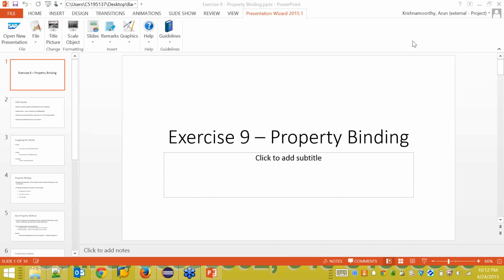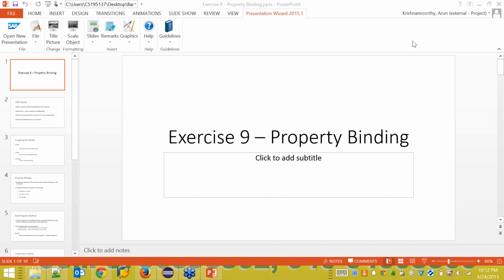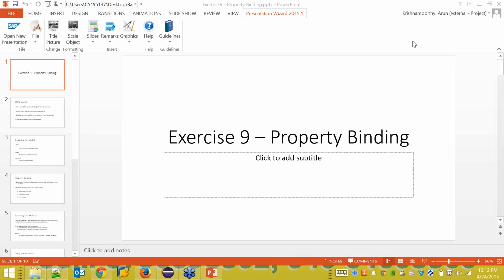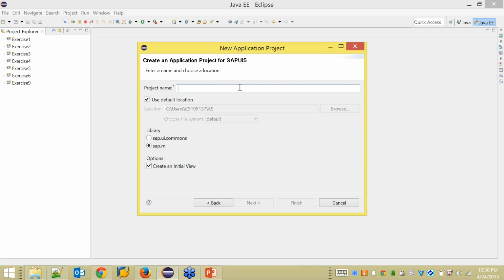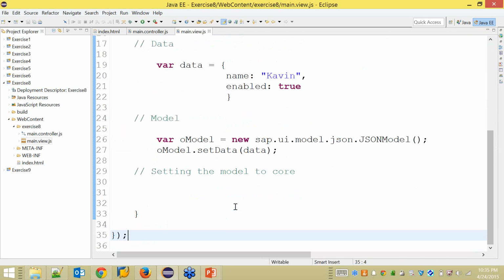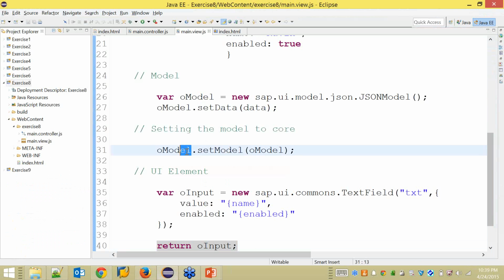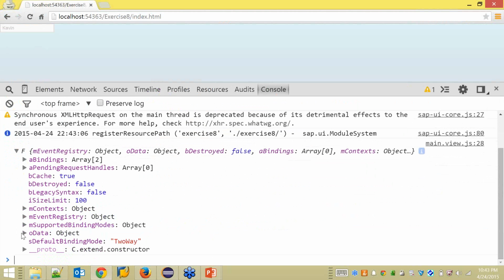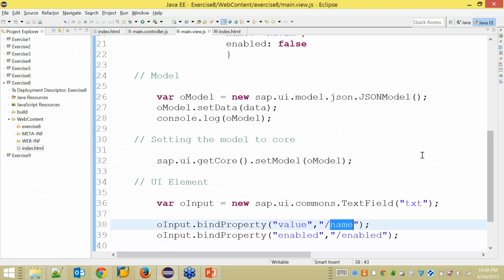Exercise 8 Property binding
Property binding